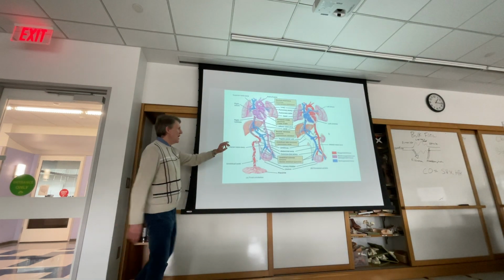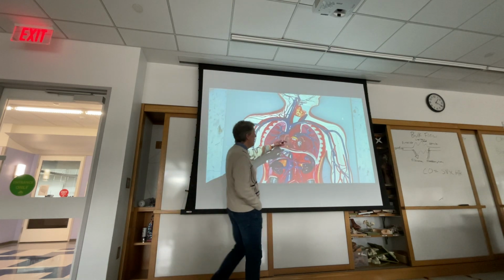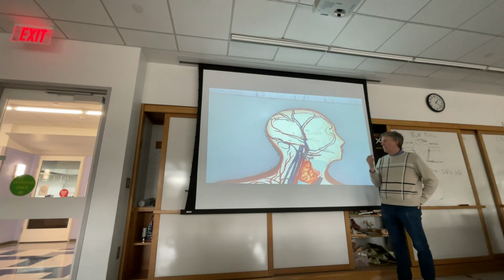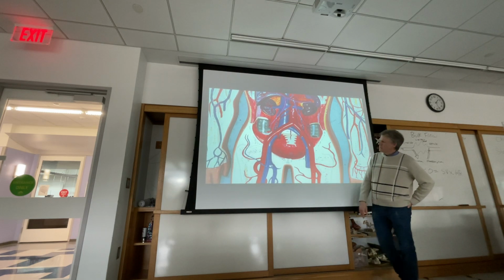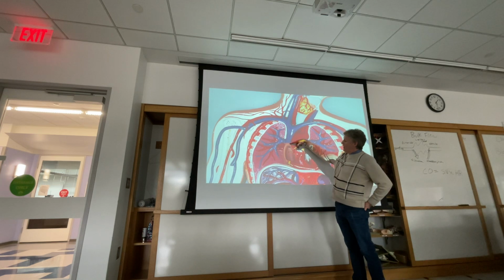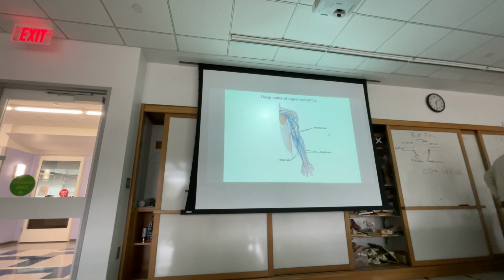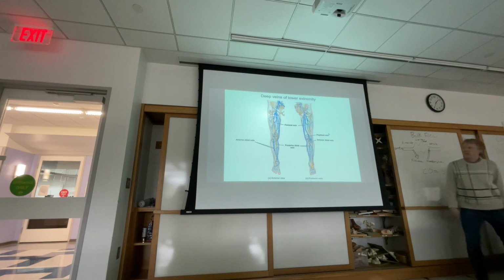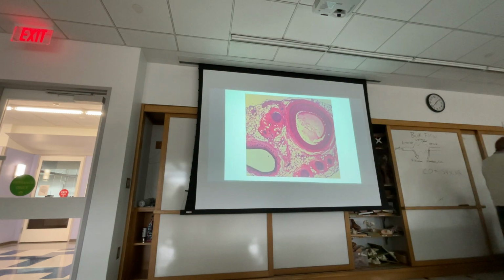Blood vessel Lab